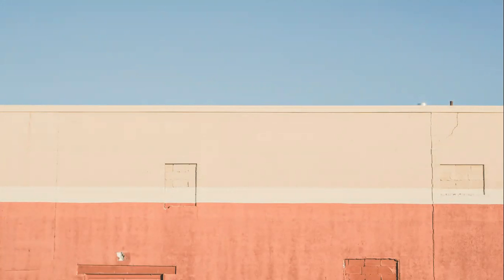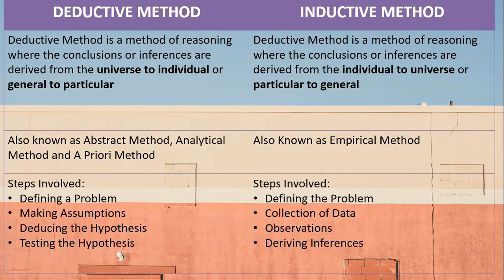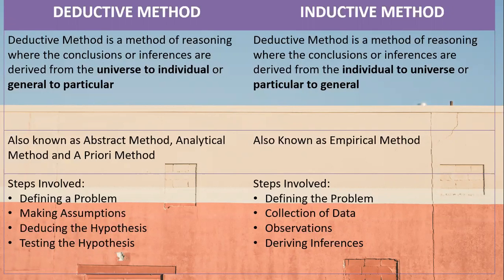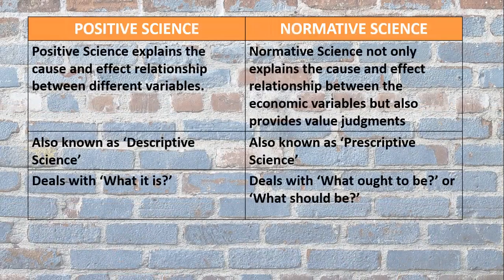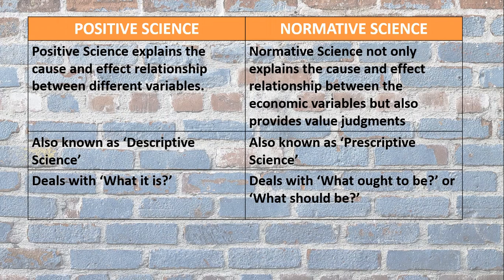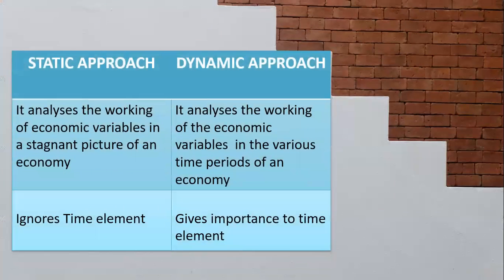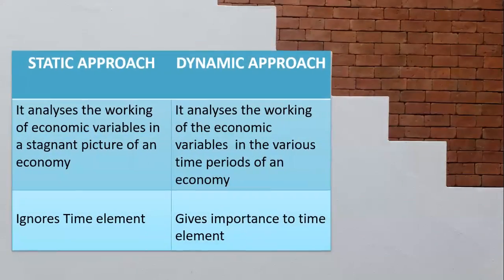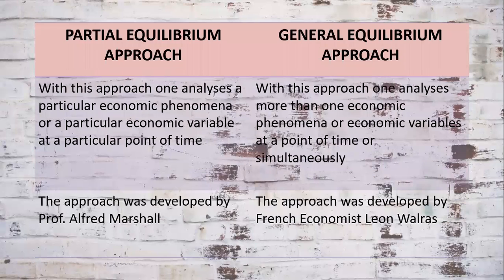Methodology In Economics